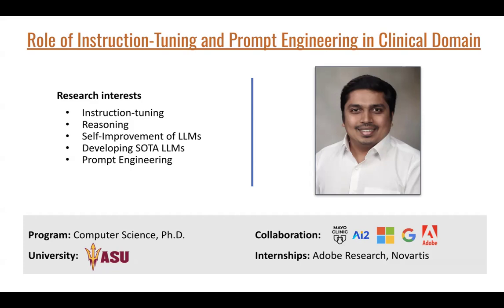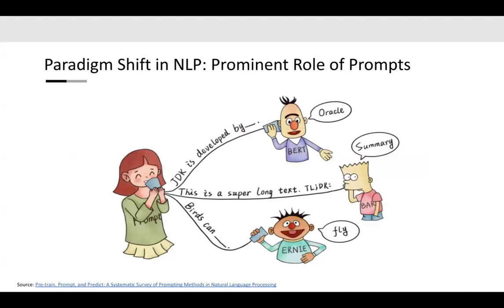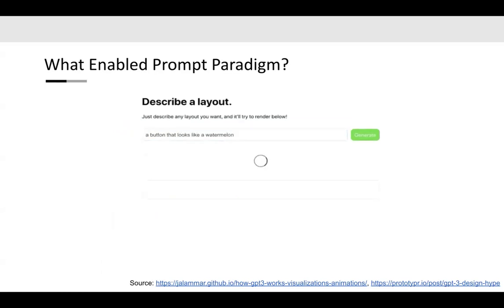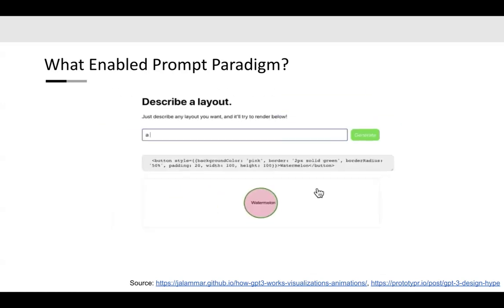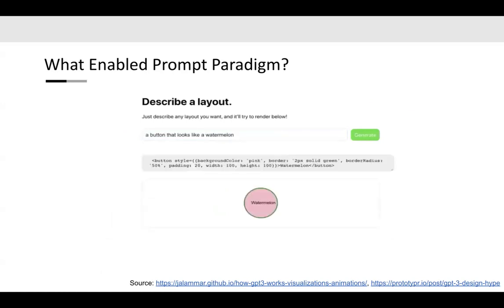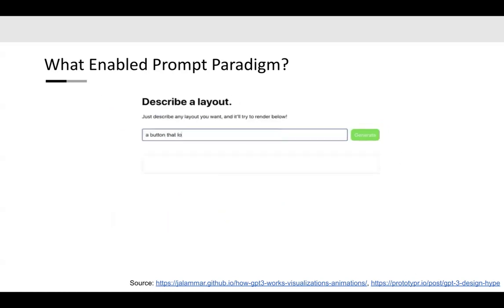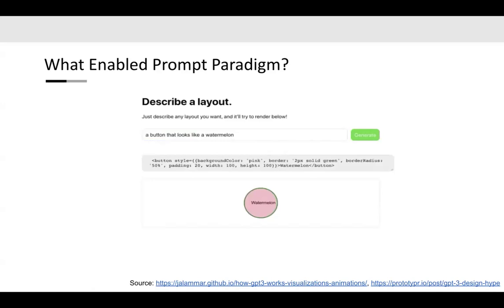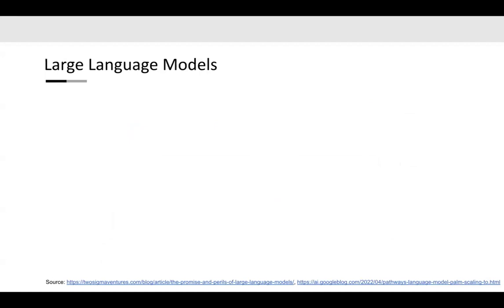MedAI #125: Role of Instruction-Tuning and Prompt Engineering in Clinical Domain | Mihir Parmar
Title: Role of Instruction-Tuning and Prompt Engineering in Clinical Domain

Speaker: Mihir Parmar

Abstract:
In this talk, I will discuss the pivotal role of instruction-tuning and prompt engineering in advancing Clinical NLP. I will cover how our In-BoXBART leverages instruction-tuning to improve performance across multiple biomedical tasks, and how a collaborative LLM framework enhances the efficiency and accuracy of systematic reviews in oncology. These studies collectively demonstrate how these NLP techniques can optimize clinical processes and evidence-based practices.

Speaker Bio:
Mihir is a Ph.D. student at Arizona State University and a Research Associate at Mayo Clinic. His research has been published in top-tier NLP conferences such as ACL, EMNLP, NAACL, and EACL, where he received the "Outstanding Paper Award" at EACL 2023. His work focuses on pioneering instruction-tuning in the biomedical domain, analyzing the impact of various instructions on model performance, and exploring LLMs' capabilities in question decomposition, program synthesis, and reasoning. Additionally, he has industry experience as a research scientist intern at Adobe Research (Summer 2023) and the AI Innovation Lab at Novartis (Summer 2022).

We will be having weekly sessions where invited speakers will give a talk presenting their work followed by an interactive discussion and Q&A.

Our sessions are held every Monday from 1pm-2pm PST.

Organized by members of the Rubin Lab and Machine Intelligence in Medicine and Imaging (MI-2) Lab